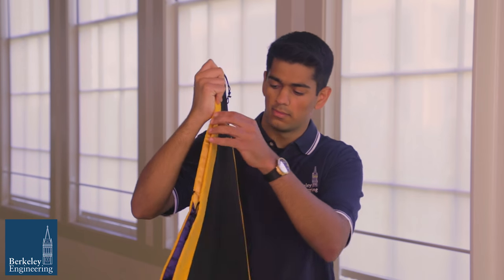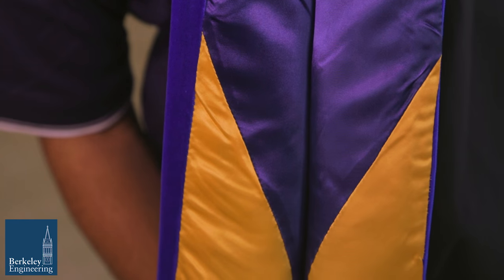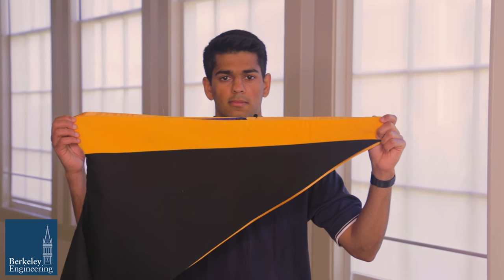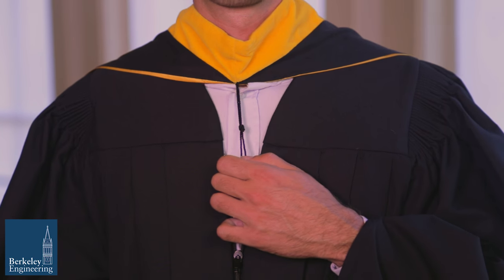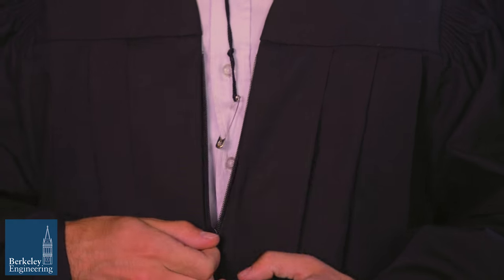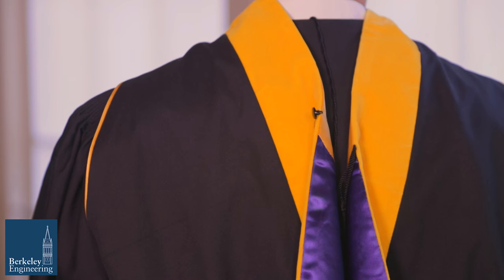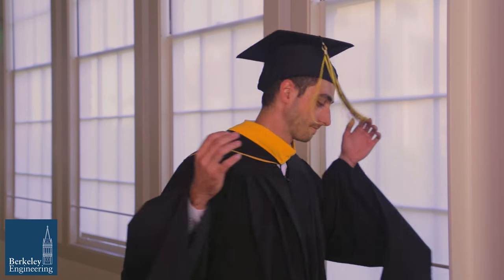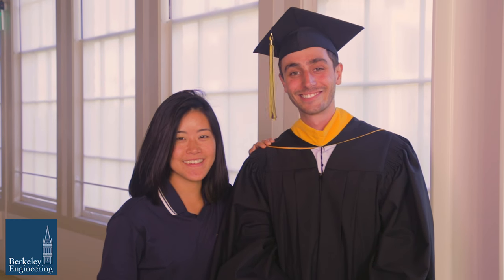Regalia 101 for masters degree candidates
This video will show you how to properly wear your masters degree academic regalia (gown, hood, cap and tassel) for the upcoming Berkeley Engineering commencement ceremony.